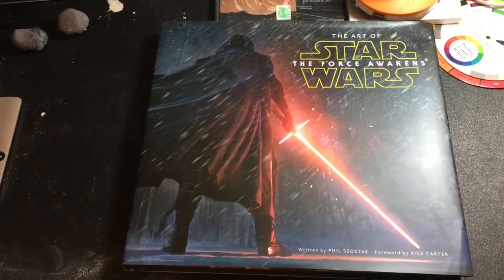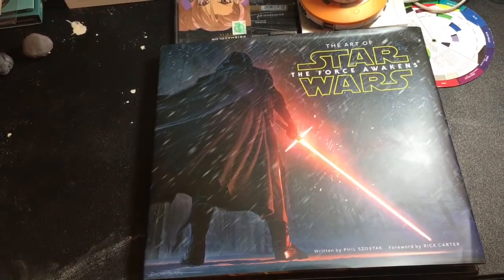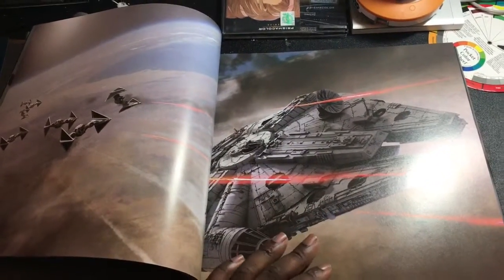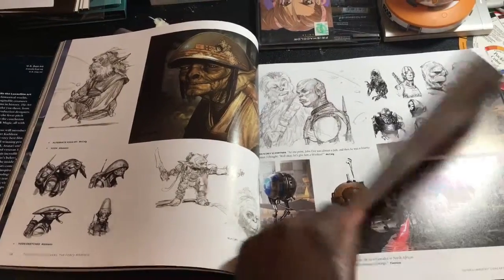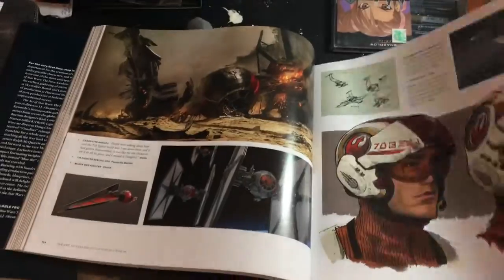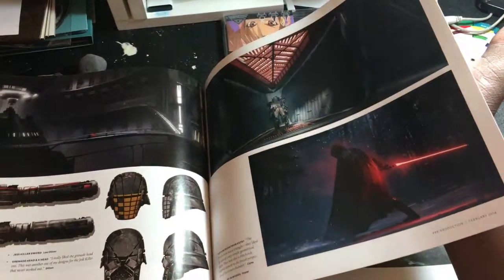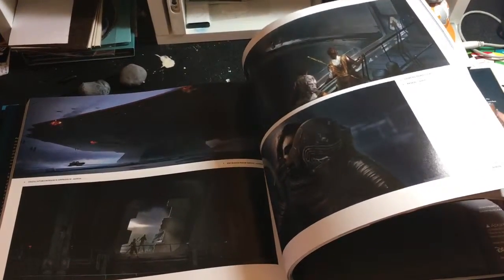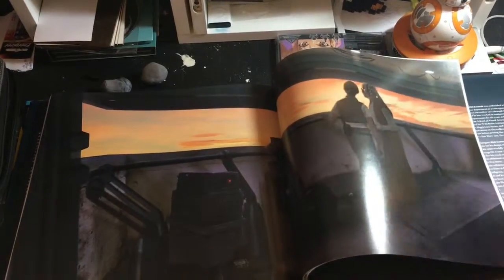Art Of Star Wars The Force Awakens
The Art of Star Wars: The Force Awakens